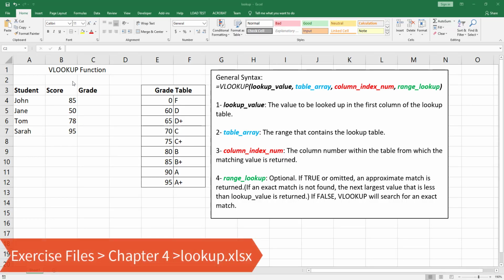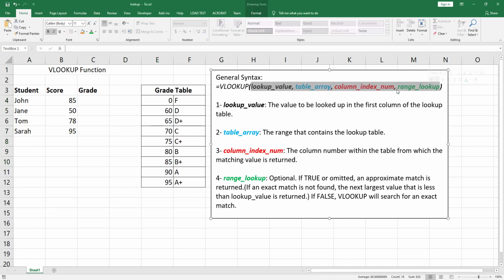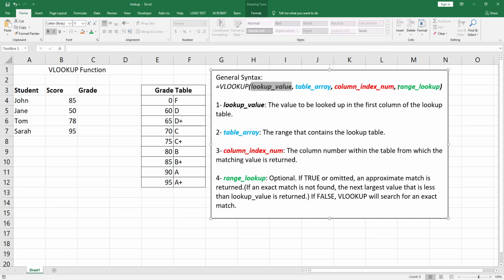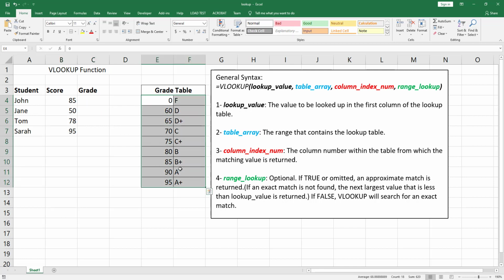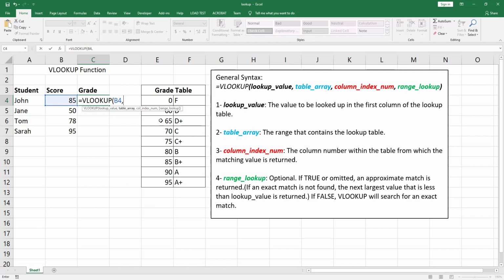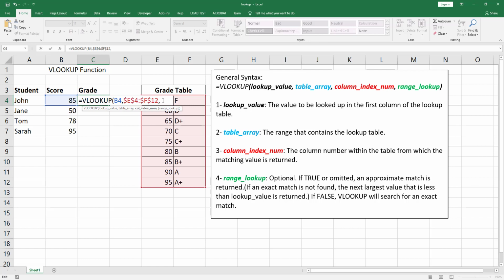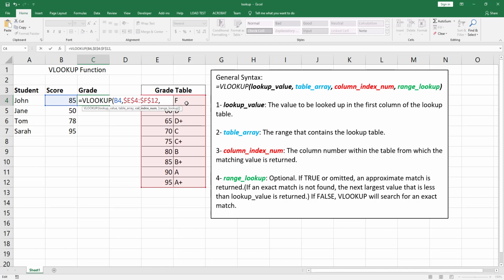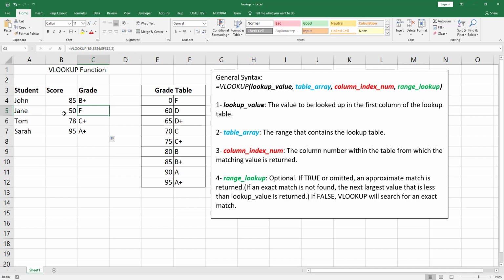Microsoft Excel: Table VLOOKUP Function | Dr. Samer Ali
Welcome to the Microsoft Excel for Scientists and Engineers Course, your all-inclusive guide to mastering Excel's powerful features tailored specifically for professionals in science and engineering fields. This extensive course covers everything you need to know to effectively utilize Excel's tools for data analysis, visualization, and problem-solving in your scientific and engineering projects.

🔬 Key Topics Covered:

Excel Basics: Interface Navigation and Workspace Customization
Data Entry, Formatting, and Cell References for Scientific Data
Advanced Excel Functions and Formulas for Engineering Calculations
Data Visualization: Charts, Graphs, and Custom Plotting
Numerical Methods and Scientific Computing in Excel
Matrix Operations, Linear Algebra, and Solving Systems of Equations
Linear Regression, Curve Fitting, and Data Analysis Techniques
Optimization, Solver, and Goal Seek for Engineering Applications
Excel VBA and Macros for Automation in Science and Engineering
Error Analysis, Uncertainty, and Significant Figures
Statistical Functions and Hypothesis Testing
Excel Tips, Tricks, and Best Practices for Scientists and Engineers
🎓 About the Instructor:
Our instructor is an Excel expert with a strong background in science and engineering. With years of experience in teaching and working with spreadsheet applications, they are passionate about sharing their knowledge and helping learners apply Excel to real-world scientific and engineering problems. Through practical examples and hands-on exercises, you'll learn how to leverage Excel's capabilities to enhance your work.

📚 Course Structure:
This course is designed for learners of all levels, from those new to Excel to experienced users looking to expand their skills. Each module builds on the previous one, allowing you to progress at your own pace and solidify your understanding of the material. Interactive quizzes, assignments, and hands-on exercises are incorporated throughout the course to reinforce your learning and help you retain the information.

🎥 High-Quality Video Lectures:
Our video lectures are professionally produced, offering high-quality visuals and clear explanations. With a focus on step-by-step tutorials and real-world examples, you'll gain a deep understanding of how to use Excel effectively in your scientific and engineering projects.

🚀 Upgrade to the Complete Course on Udemy:
If you're enjoying our Microsoft Excel for Scientists and Engineers Course on YouTube and want to access even more content, we invite you to check out our comprehensive course on Udemy. With additional modules, exclusive content, and a certificate of completion, our Udemy course is designed to take your Excel skills to the next level. Visit the following link to access the complete course version:

Join our growing community of professionals and take your learning to new heights.